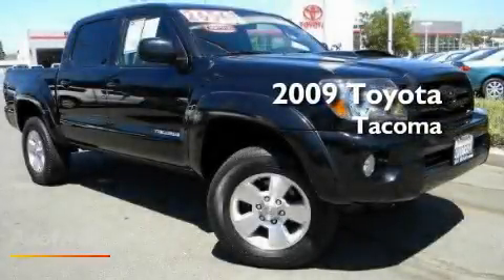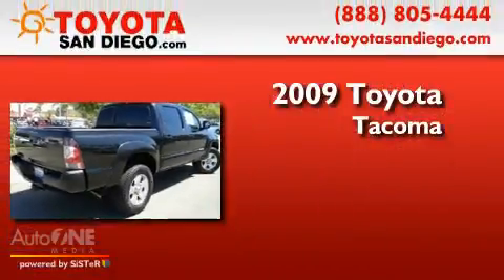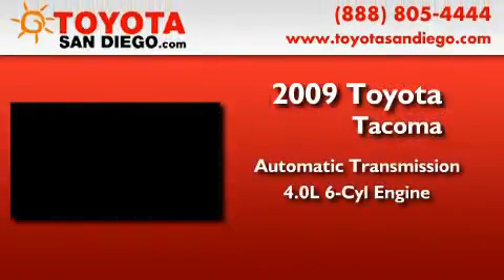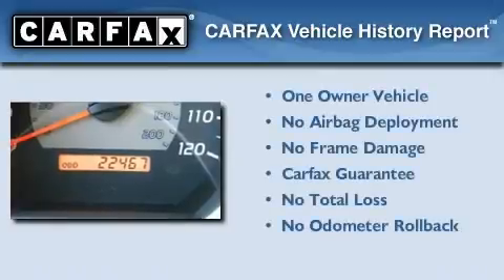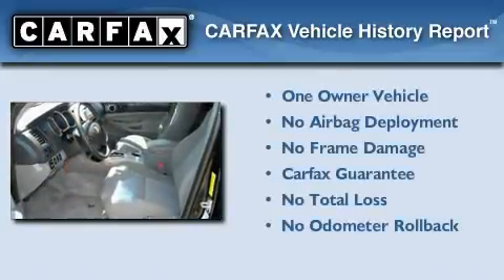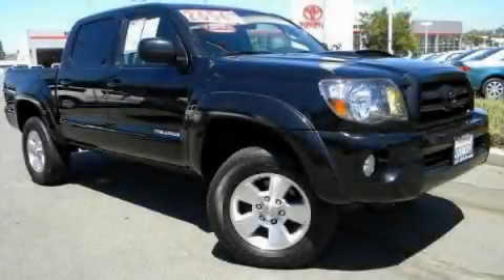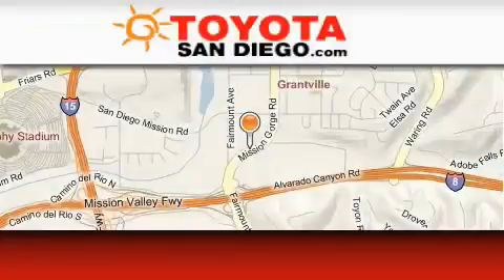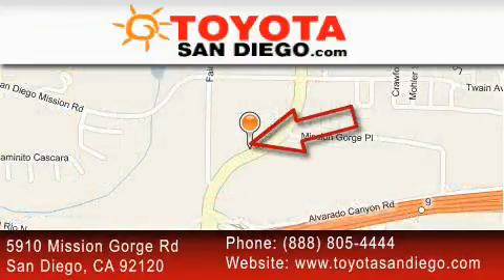2009 Toyota Tacoma Kearny Mesa CA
Year: 2009
 Make: Toyota
 Model: Tacoma
 Engine: 4.0L 6 cyl.
 Trans.: Automatic
 Exterior: Black Sand Pearl
 Miles: 22,467
 Interior: Gray

 2009 Toyota Tacoma San Diego CA